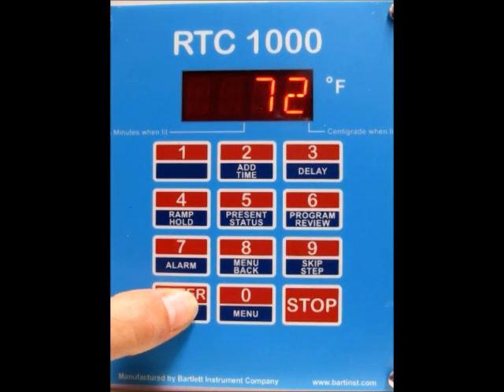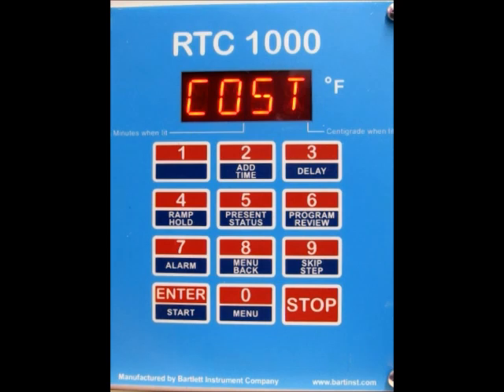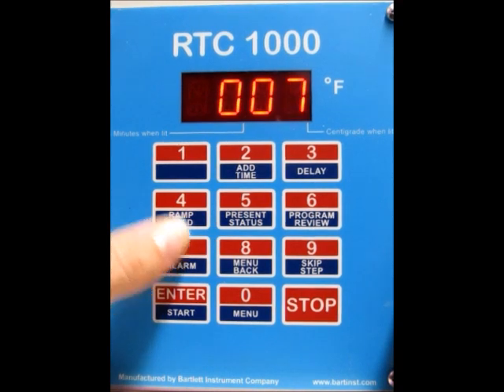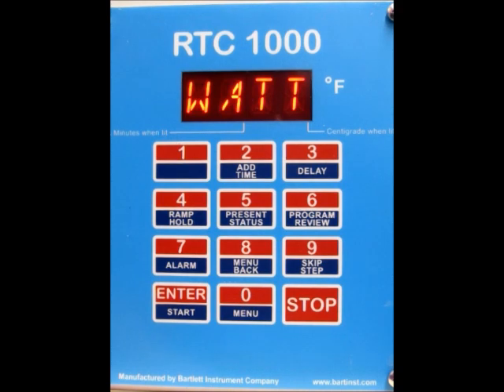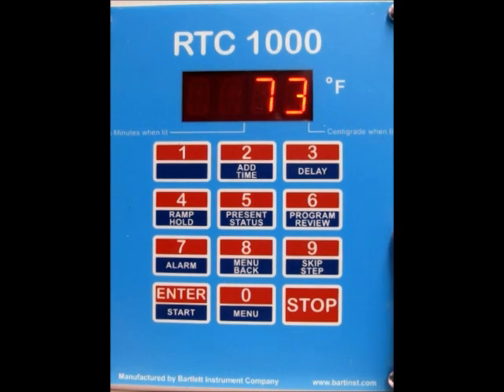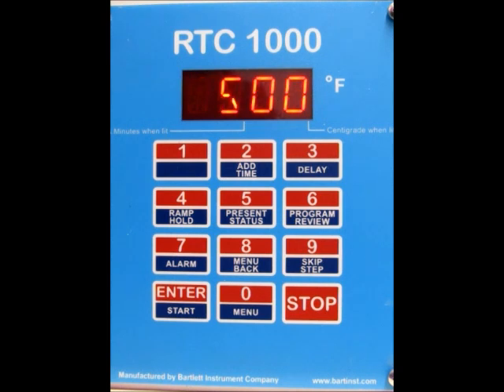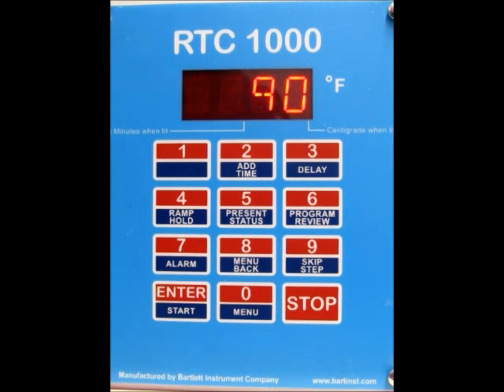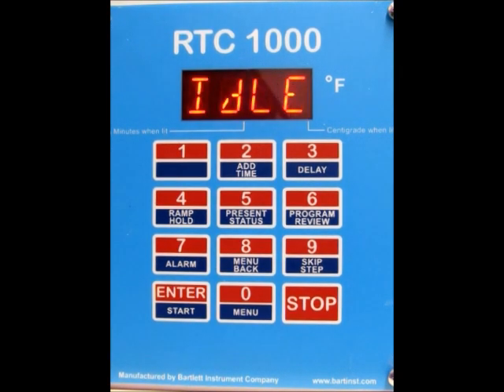Bartlett RTC1000 | Cost of Firing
How to set up the Cost of Firing feature on the Bartlett RTC1000 computer.